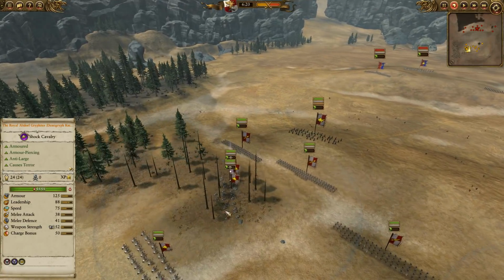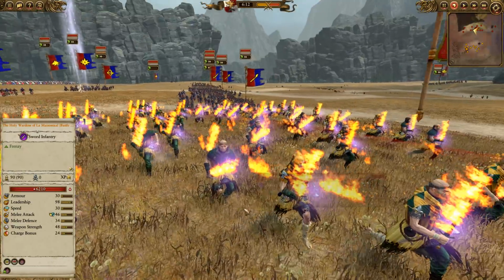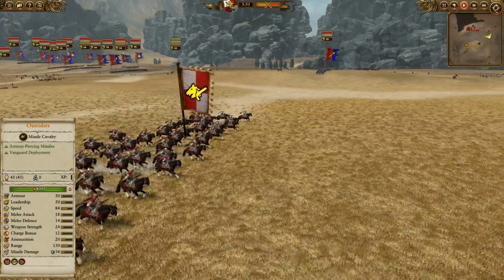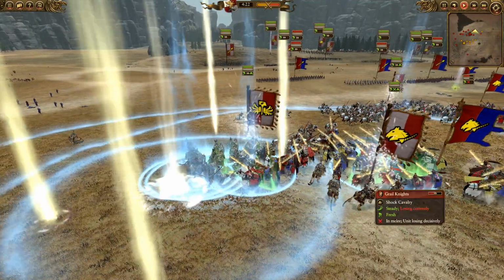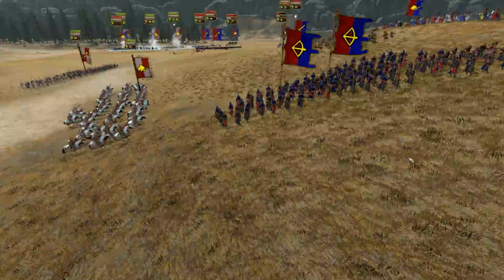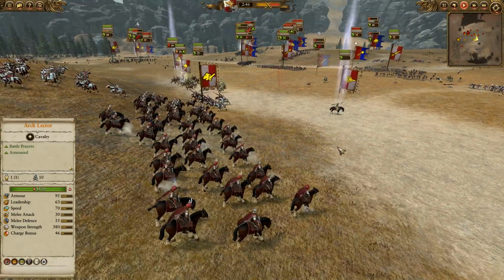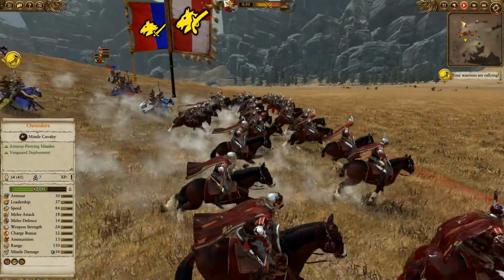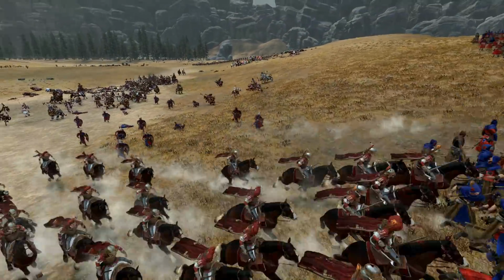Faith Fight: Sigmar vs The Lady - Empire vs Bretonnia // Total War: Warhammer II Online Battle